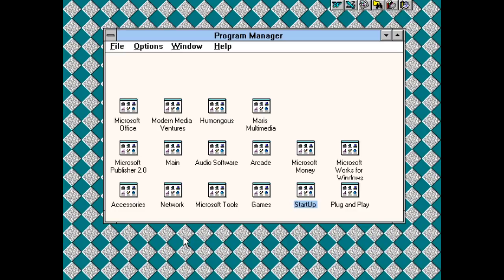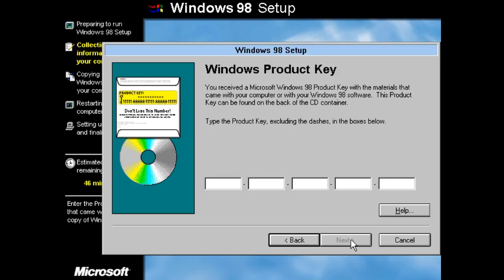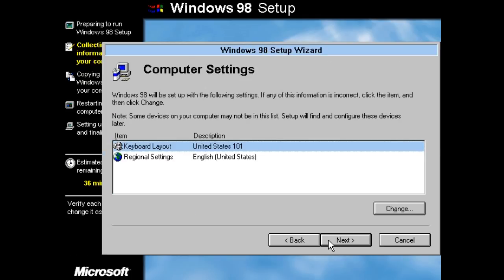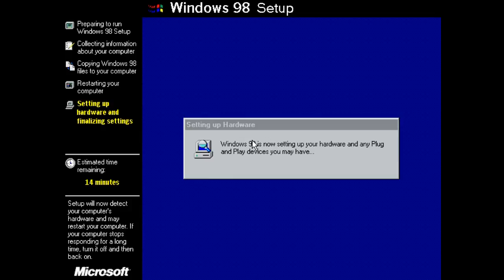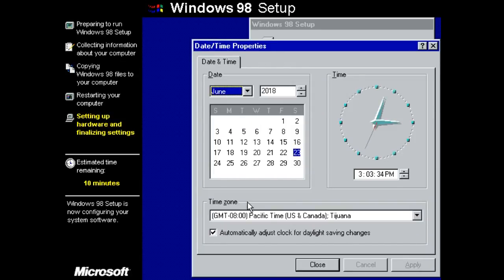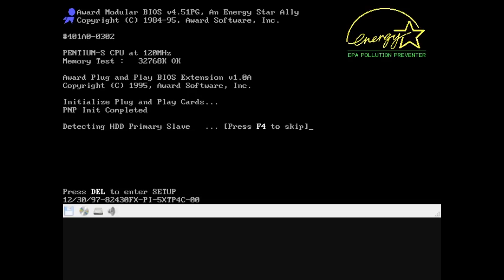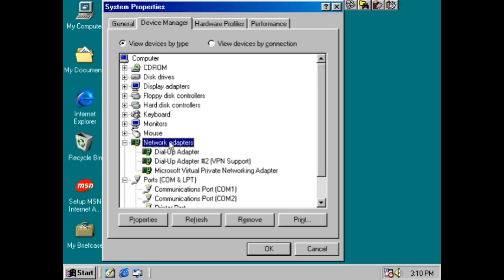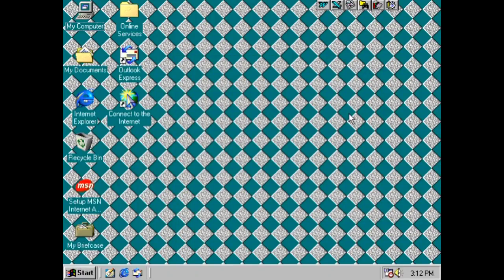Upgrading Windows 3.1 to Windows 98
I doubt many people have done this before.